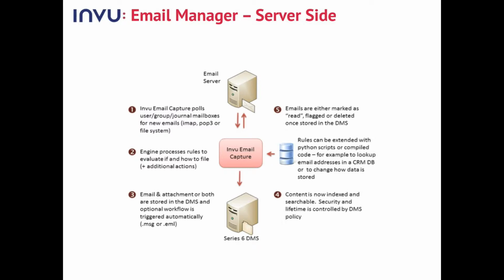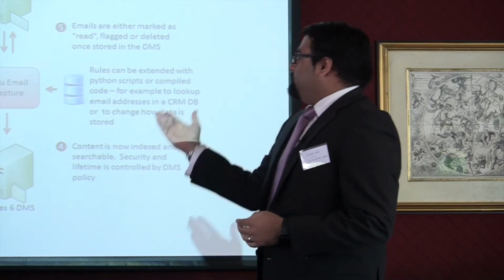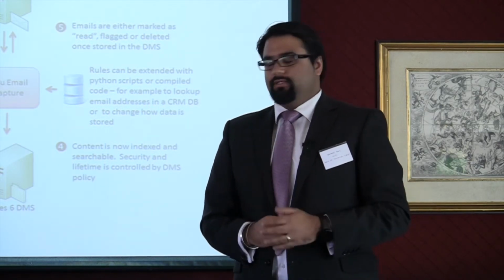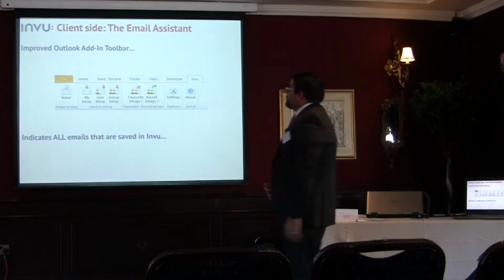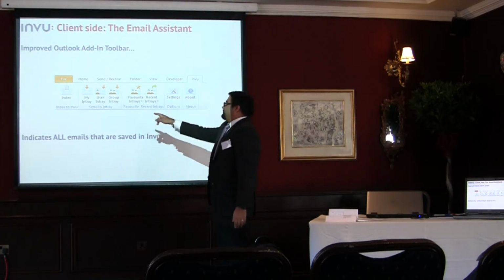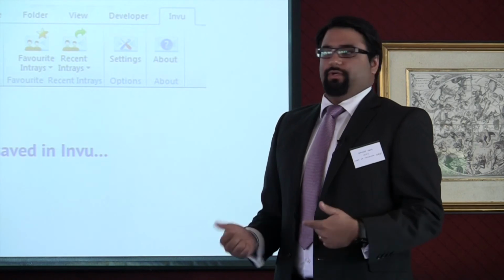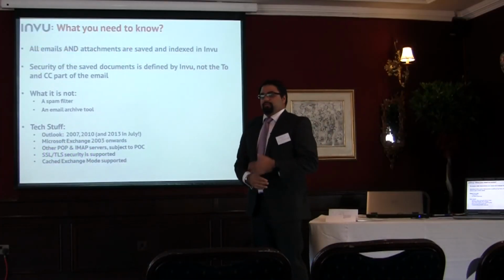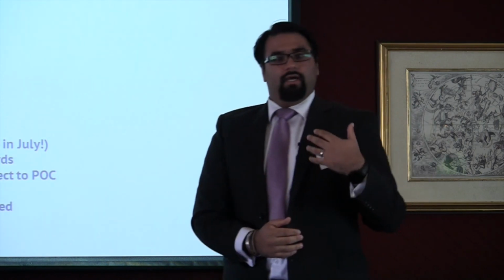Invu Email Manager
Sandeep Kang, Head of Technical Support at Invu, explains what Email Manager is and the benefits it can have when implemented into your organisation.